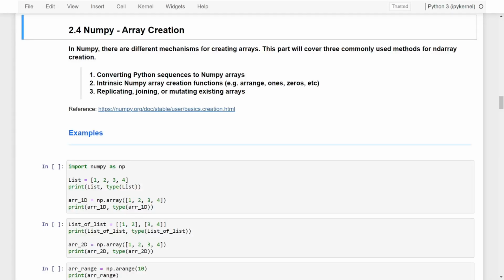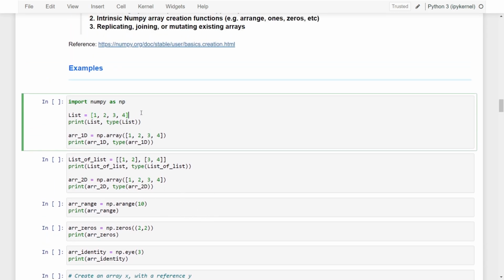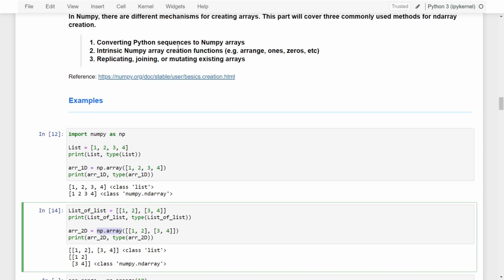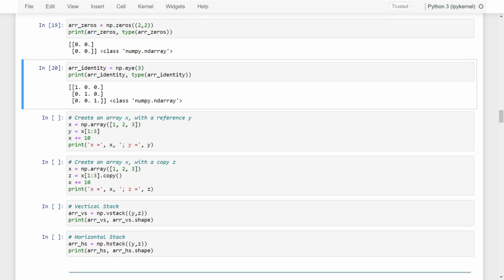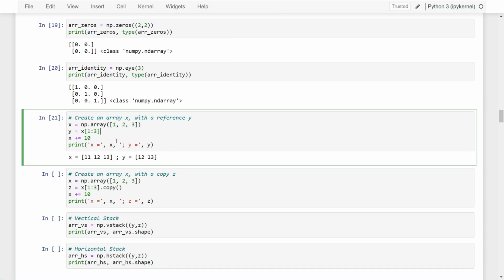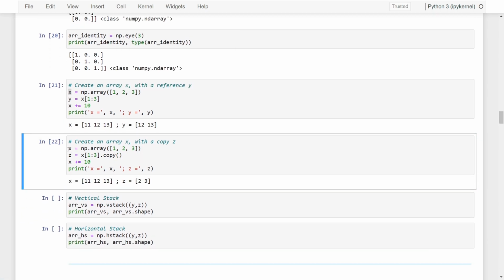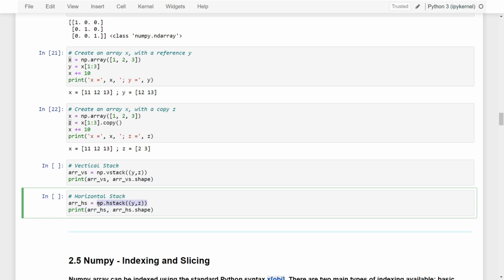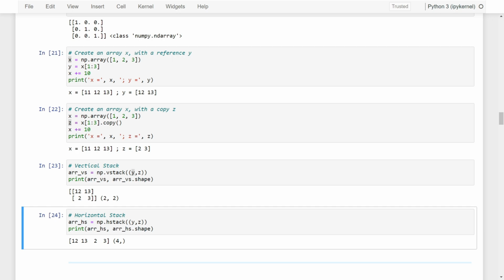Deep Learning in TensorFlow #1 L3 - NumPy Array Creation